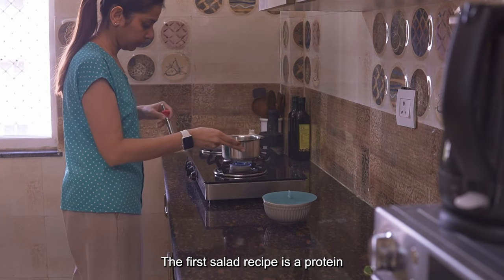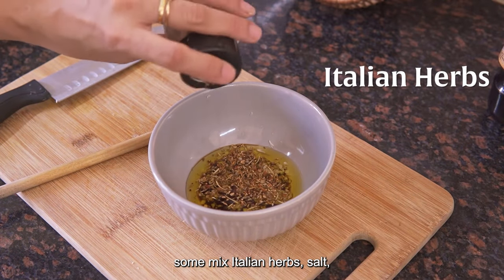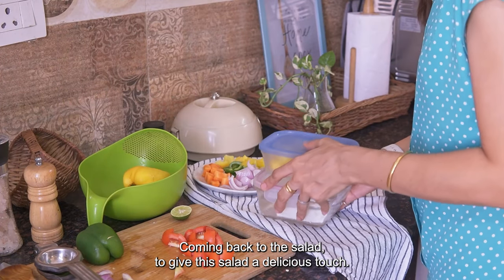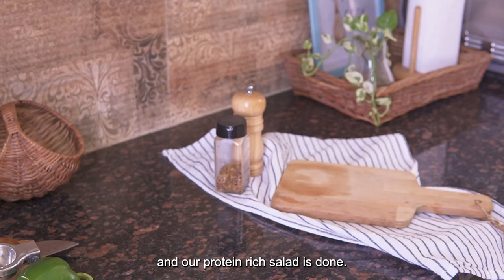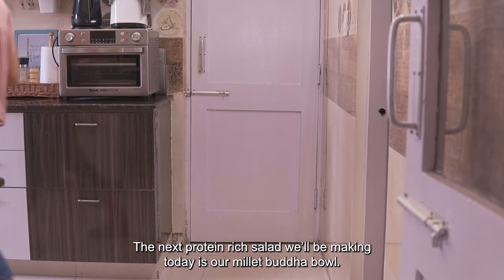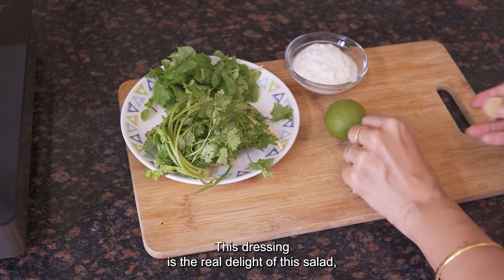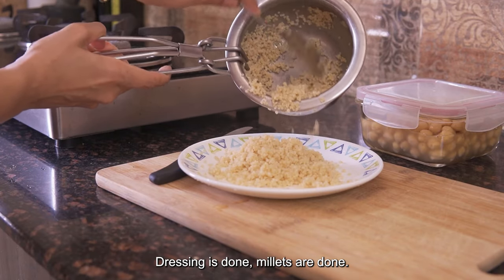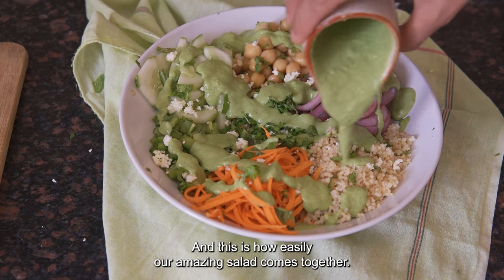Discover the Unexpected Magic of Millet Salads - Prepare to Be Amazed! | bigbasket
Ready to redefine your salad experience? Join us in this culinary journey as we whip up two mouthwatering millet salads that are not only nutritious but bursting with flavours!
In this video, we're on a mission to prove that salads can be as delicious as they are healthy. Our chef 'Swati' will guide you through the step-by-step process of crafting two unique millet salads that will tantalize your taste buds and change the way you view salads forever.
Get ready to embrace a healthier lifestyle without compromising on taste. Watch, cook along, avor the goodness of our delectable millet salads and definitely participate in the giveaway challenge by counting the number of times the word ""protein"" has been spoken. It's time to make healthy eating a delight!

Ingredients -
Foxtail Millets

About bigbasket

Did you ever imagine that the freshest of fruits and vegetables, top quality pulses and food grains, dairy products and hundreds of branded items could be handpicked and delivered to your home, all at the click of a button? India’s first comprehensive online megastore, bigbasket.com, brings a whopping 20000+ products with more than 1000 brands, to over 4 million happy customers. From household cleaning products to beauty and makeup, bigbasket has everything you need for your daily needs. bigbasket.com is convenience personified. We’ve taken away all the stress associated with shopping for daily essentials, and you can now order all your household products and even buy groceries online without travelling long distances or standing in serpentine queues. Add to this the convenience of finding all your requirements at one single source, along with great savings, and you will realize that bigbasket- India’s largest online supermarket, has revolutionized the way India shops for groceries. Online grocery shopping has never been easier. Need things fresh? Whether it’s fruits and vegetables or dairy and meat, we have this covered as well! Get fresh eggs, meat, fish and more online at your convenience.